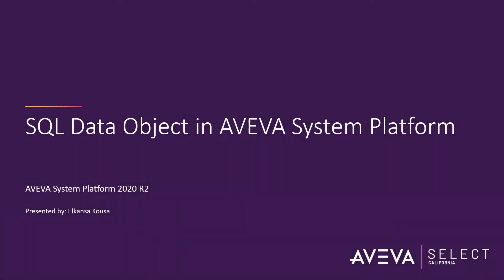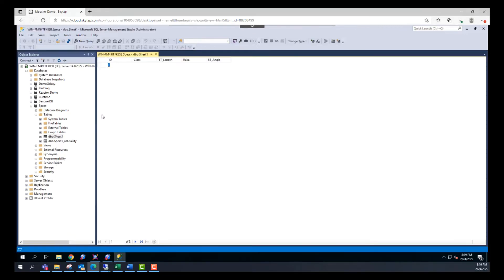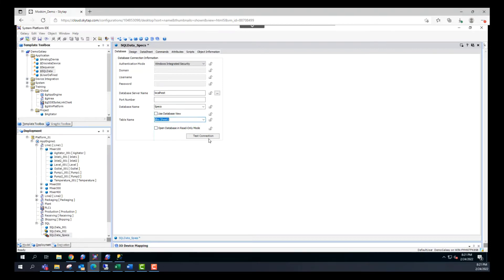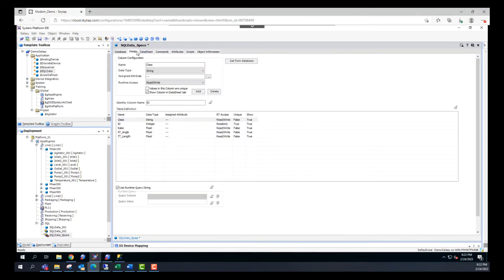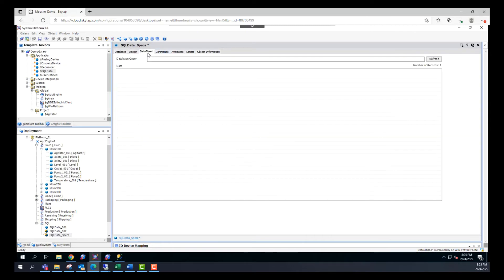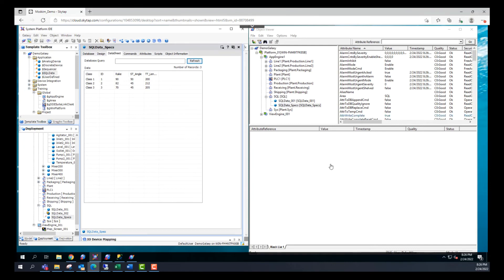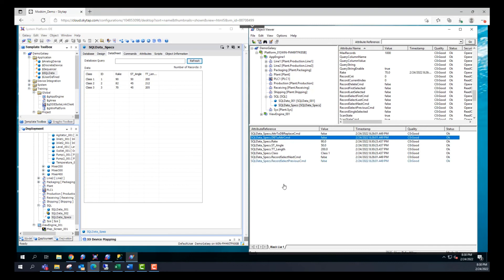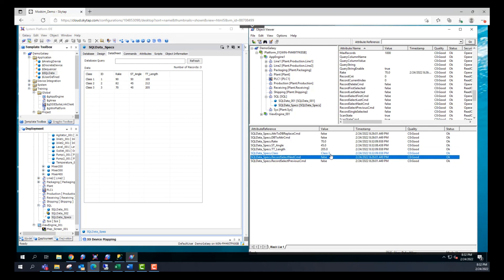SQL Data Object in AVEVA System Platform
Learn how to configure a SQL Data Object in AVEVA System Platform to efficiently read and write data from a SQL database. Discover the fundamentals of SQL Server and its role in storing and managing relational databases. Follow the step-by-step demonstration to set up the SQL Data Object, create attributes, assign values, and explore the commands available for seamless database interaction. Enhance your understanding of leveraging the SQL Data Object in System Platform for tasks like recipe management and attribute value capture.